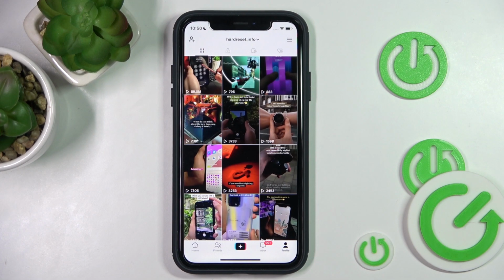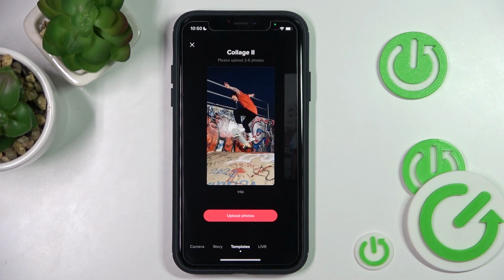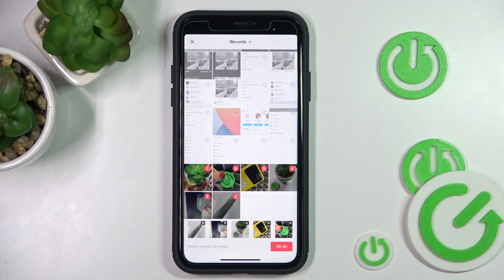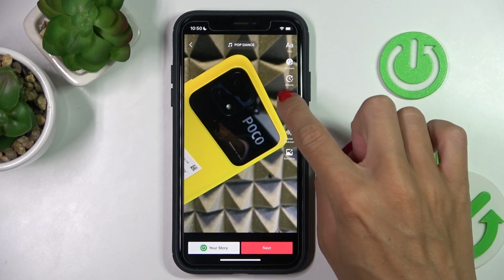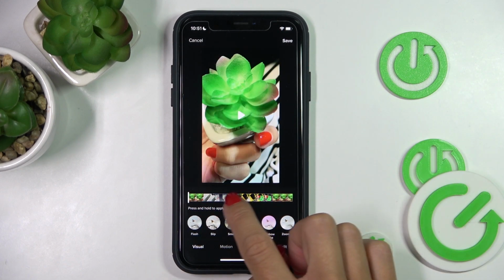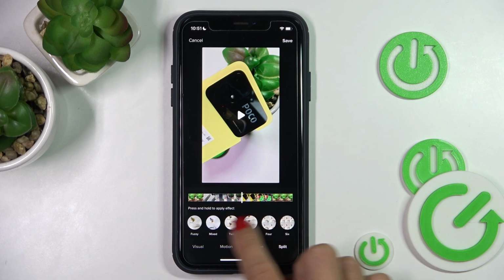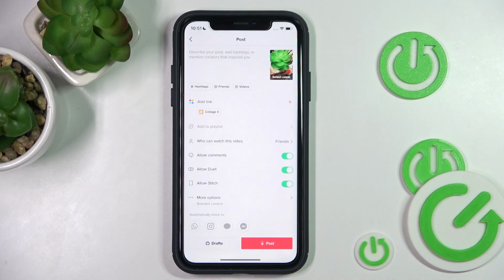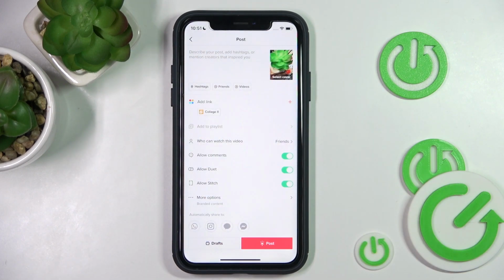Tik Tok Collage on iPhone | How to Use Collage II Template?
It's time to use the most popular video effect! Currently, Tik Tok is full of beautiful collages made in various programs. With the collage template, you can now create unique, beautiful, and professional videos in seconds! Check out how!